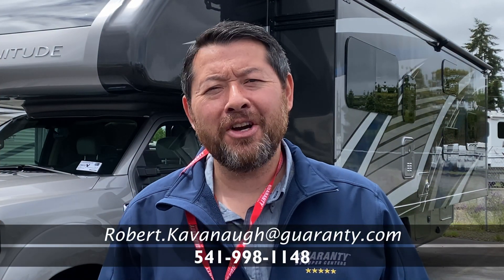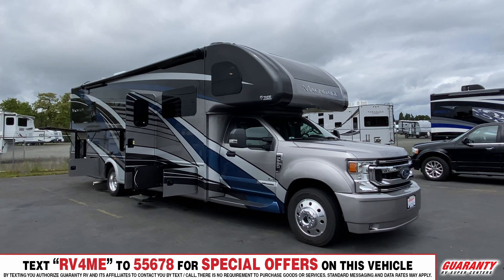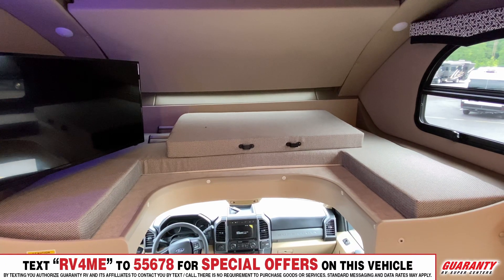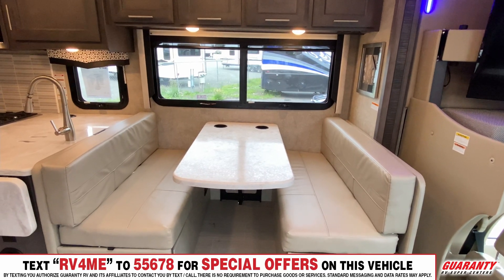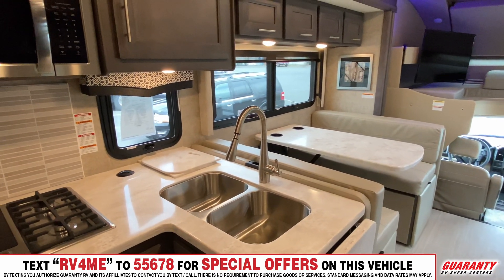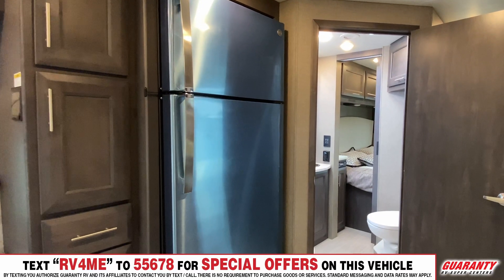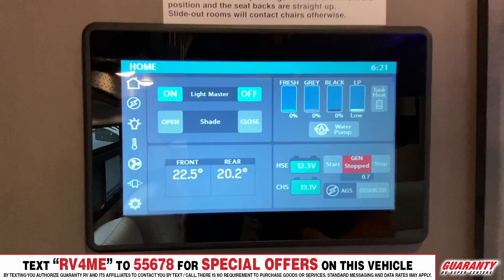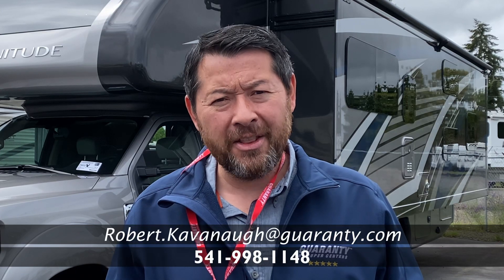2022 Thor Magnitude RB 34 Super Class C Motorhome • Guaranty.com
Get ready for an adventure in a 2022 Thor Motor Coach Magnitude Super C RB34. Rest easy in this Class C which comfortably sleeps 10. And know that your family will have good night sleep with: 2 Bunk Bed(s), 1 sofa bed(s) and 2 queen bed. And contains a Bunkhouse. And a master bedroom conveniently located in the Rear. Take your camping experience to the next level with the Magnitude Super C Class C which offers plenty of conveniences like a Center kitchen with Bench Seats, Front living area and Center bathroom. To enhance your traveling experience, the Magnitude Super C RB34 Class C also features a stove with 3 oven burners, Full-Size refrigerator, 3 TVs, and more. This Magnitude Super C RB34, has a GVWR of 19500 lbs . And carries 1 Black Water Holding Tank(s), 1 Fresh Water Holding Tank(s), and 1 Gray Water Holding Tanks. This Magnitude Super C has 1 door(s), 1 awning(s), 1 slideout(s).